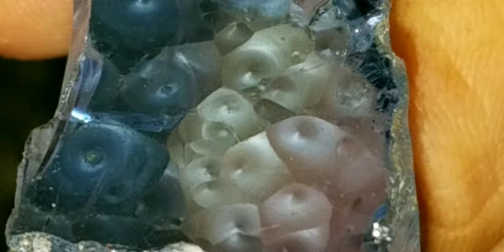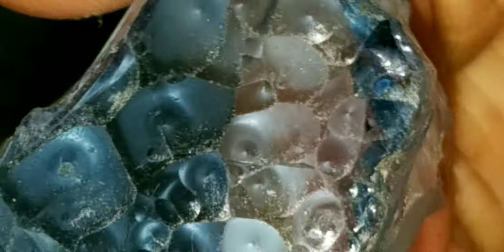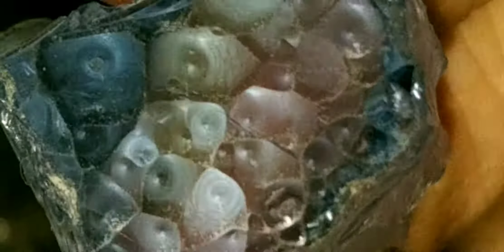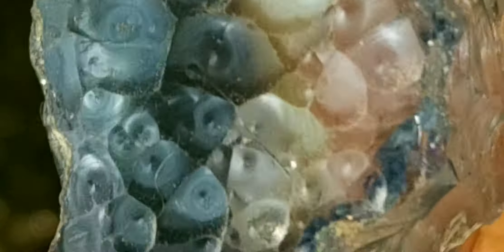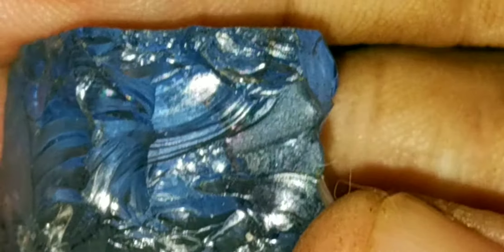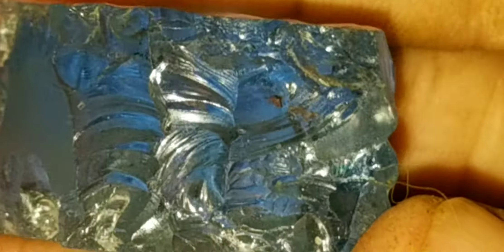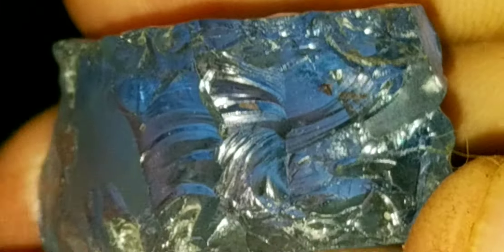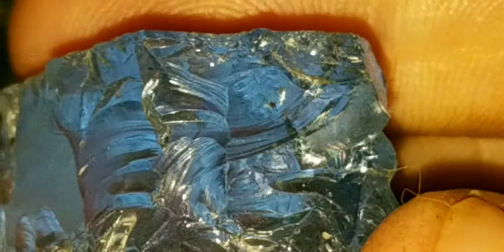The Ice Queen's Ice Palace and a Blue Dragon